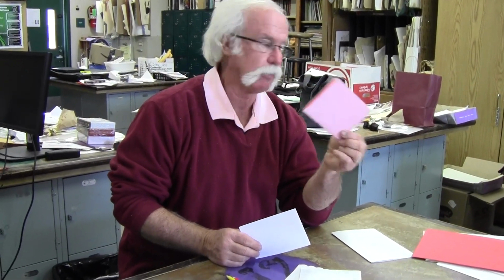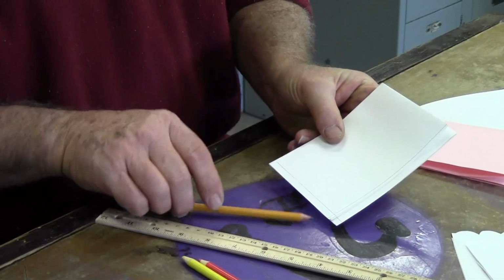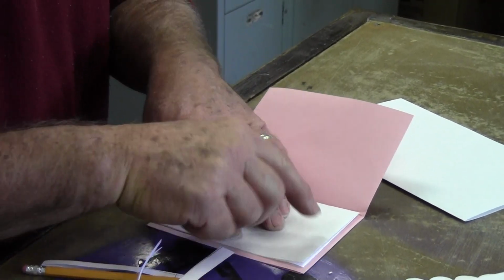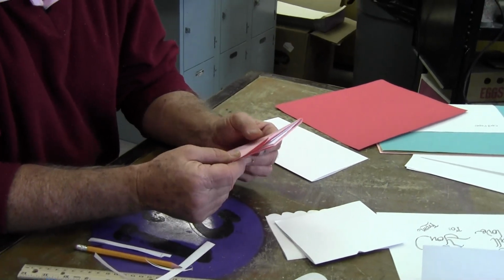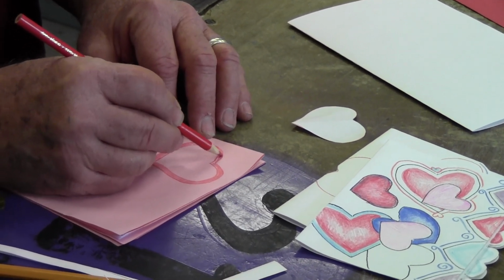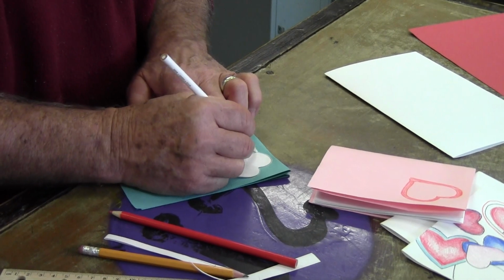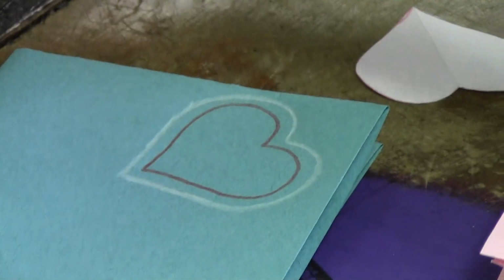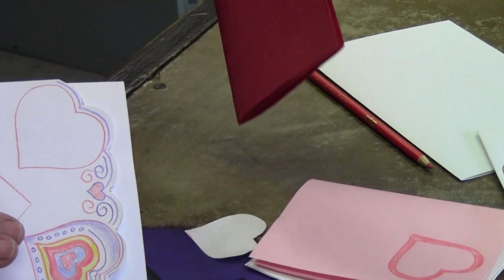Card Making Part 1c = 7 min